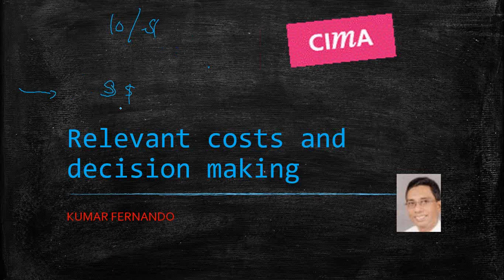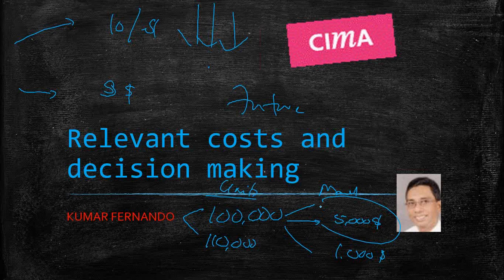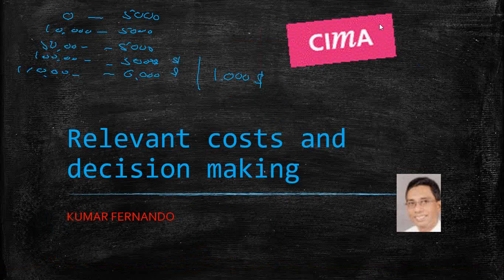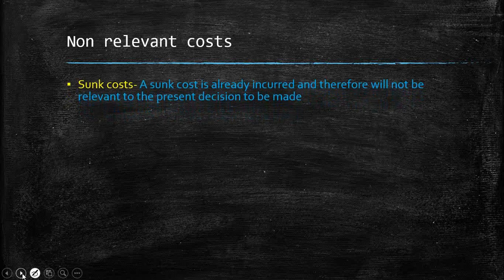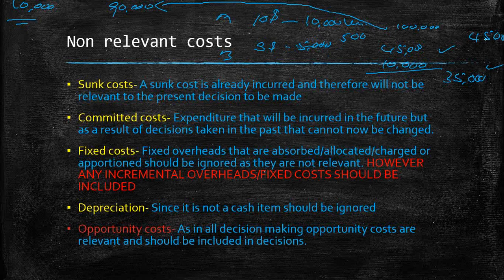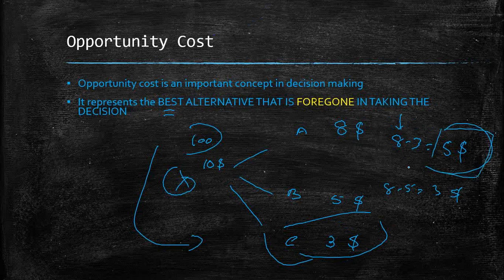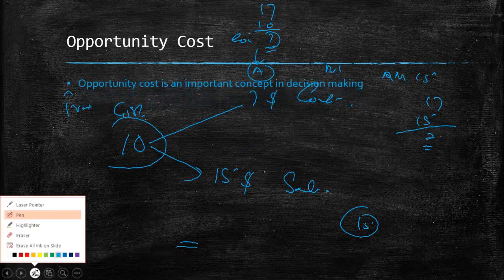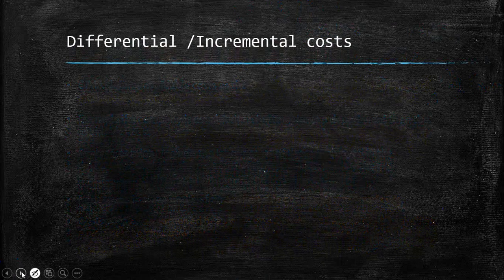Sami 15th June 1